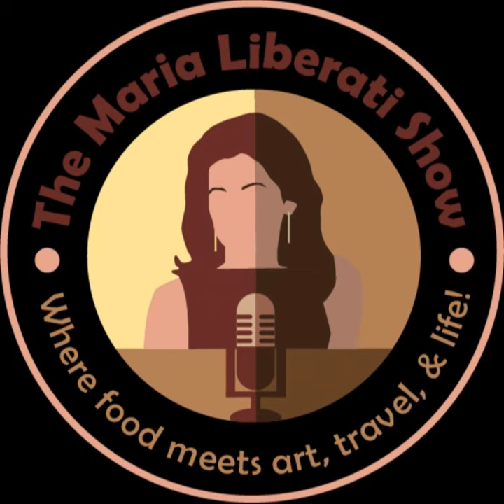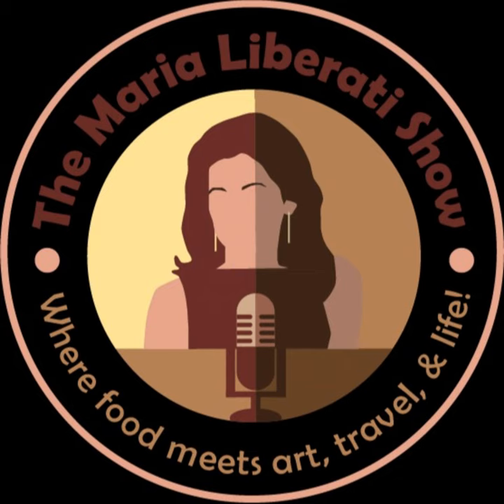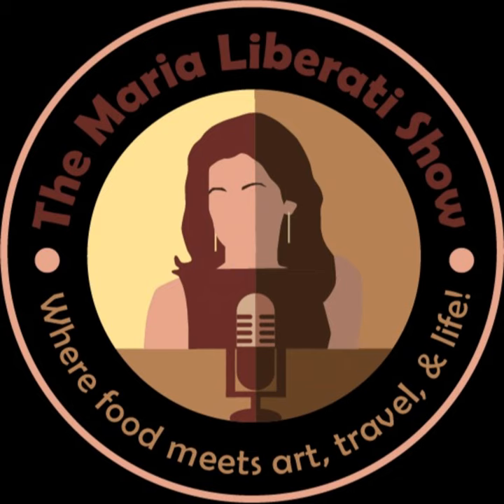A Summer Lemon Torta from Sorrento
Explore the tastes and sounds of Sorrento, Italy with Maria's new recipe this week! Joining her this week is Charly Chairelly, a Canadian film and theatre actor and star of the film, "The Road to the Lemon Grove."

Enter, "The Maria Liberati Show," based on her travels, as well as her Gourmand World Award-winning book series, "The Basic Art of Italian Cooking," and "The Basic Art of..." Find out more